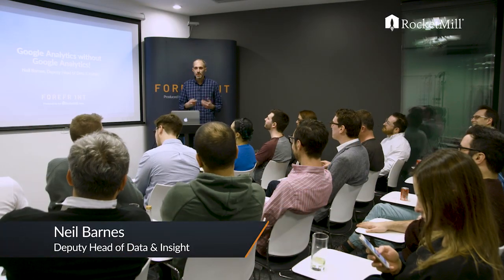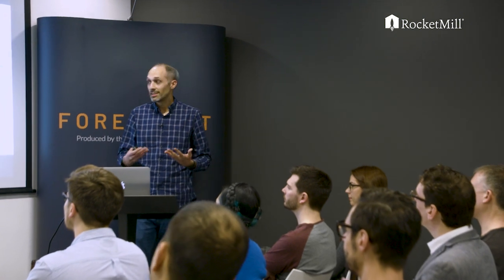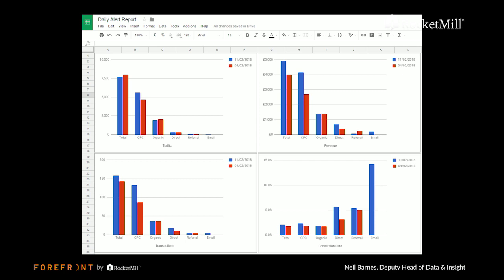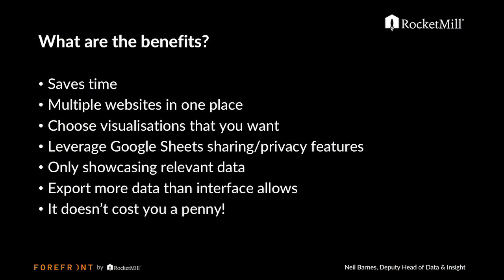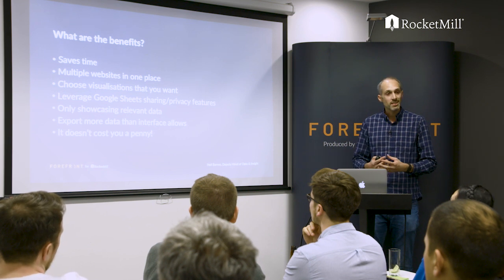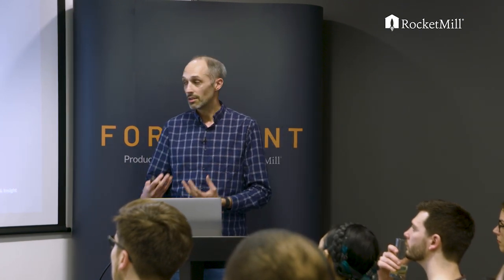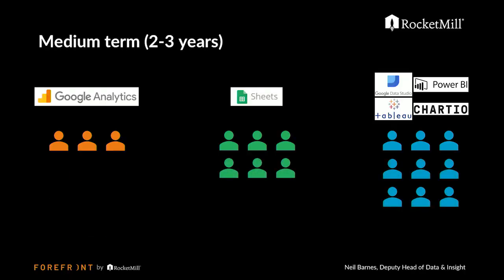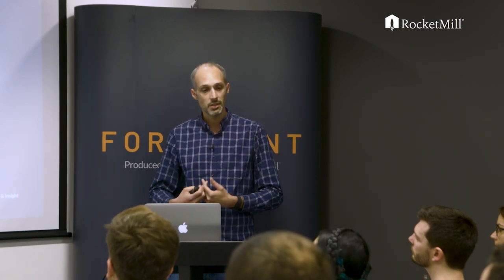How to Analyse Google Analytics Data Outside of Google Analytics | Neil Barnes | RocketMill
Neil explains the limitations to Google Analytics and reveals how analysing the data outside of the platform can make it more accessible and engaging.